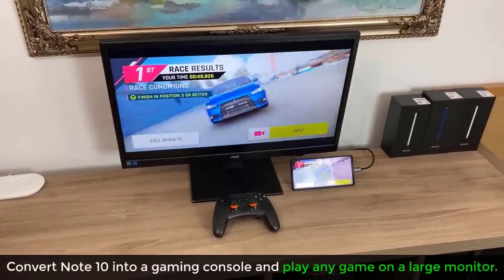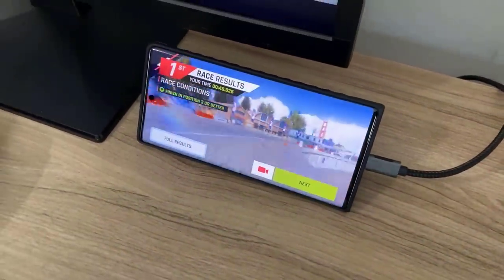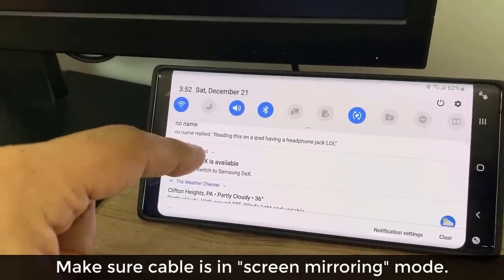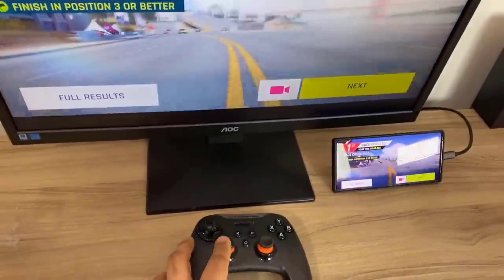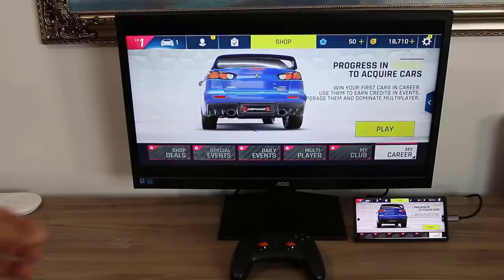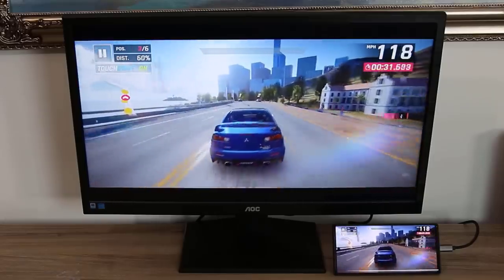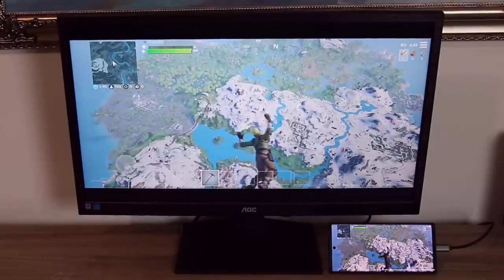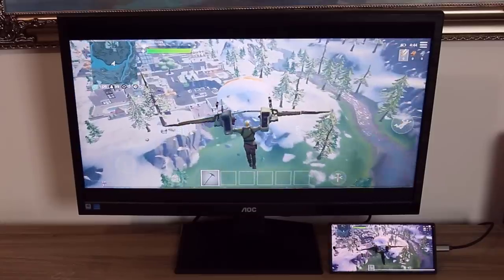Transform Your Galaxy Note 10 Plus into a Gaming PC to Play FORTNITE (And Other Games)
In this video, let's convert the Samsung Galaxy Note 10 Plus into a gaming console. You can play games like Fortnite or Asphalt 9 on this setup using a bluetooth controller.

Here is what you need:
- Samsung Galaxy Note 10 or 10 Plus
- Monitor with HDMI-in Input

Companies can send product to the following address:

Attn: SAKITECH
135 S Springfield Rd. Unit #681